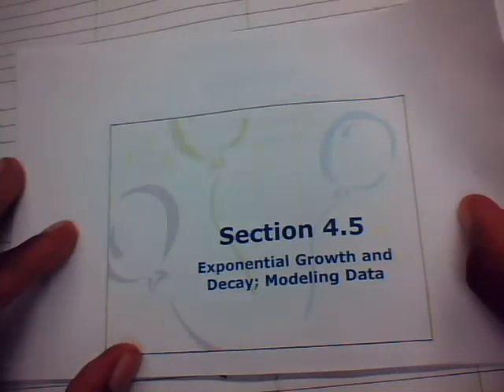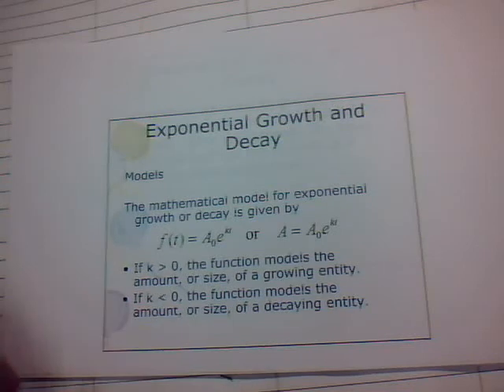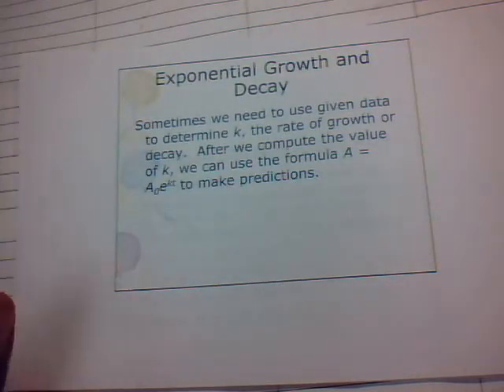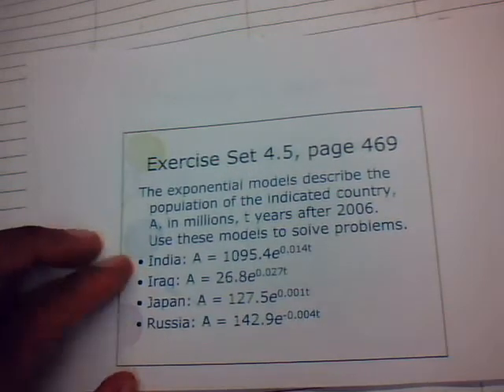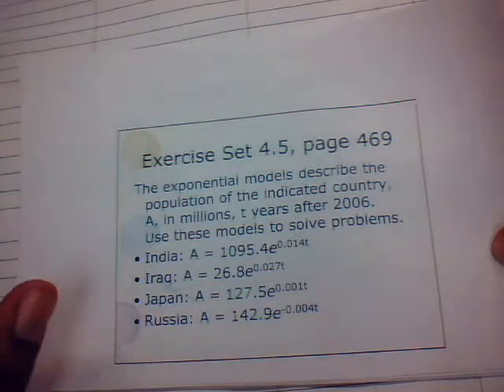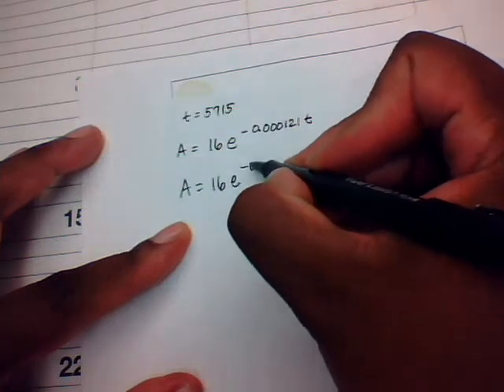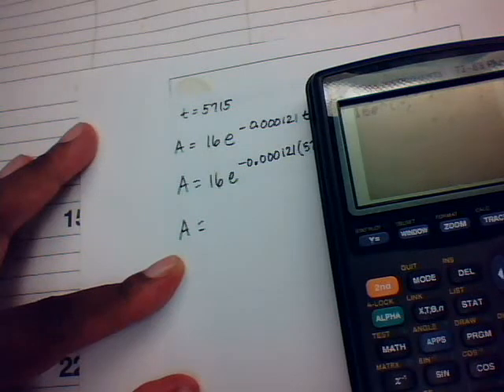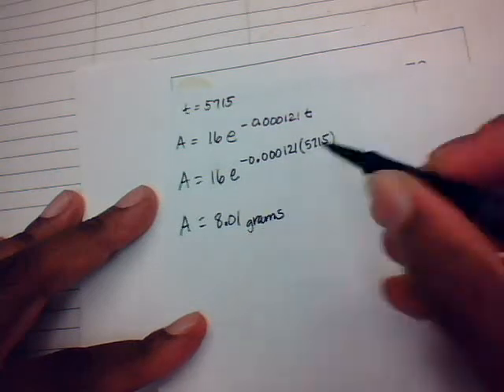College Algebra - Exponential Growth and Decay-Modeling Data.wmv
Section 4-5 Exponential Growth and Decay; Modeling Data